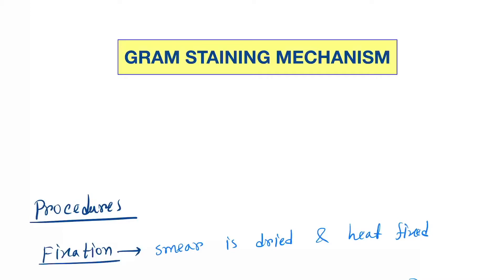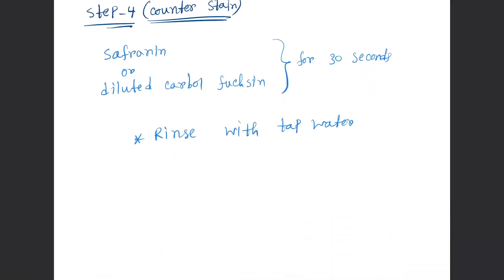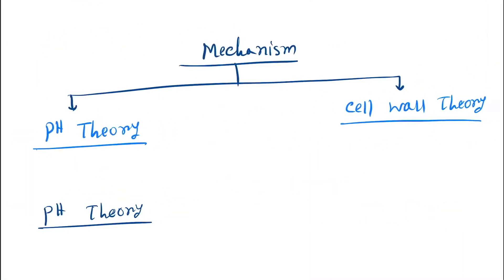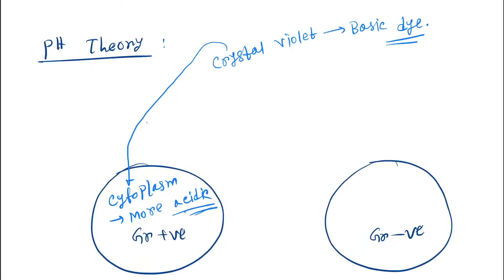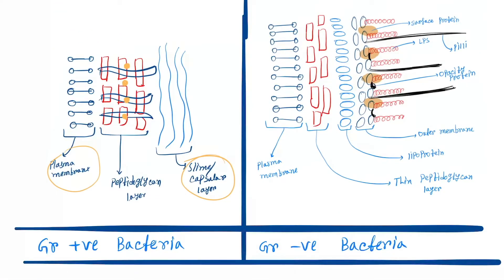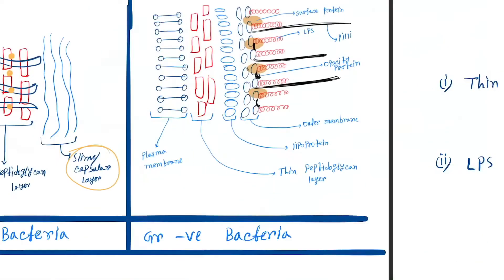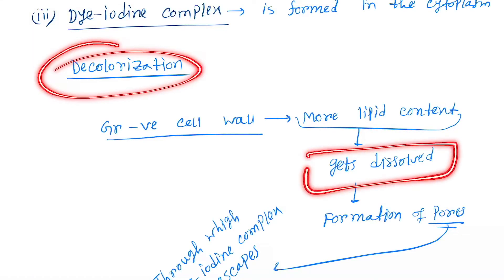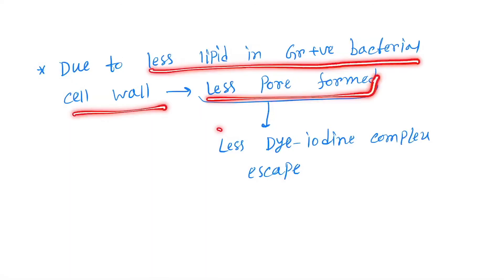Gram Staining Process and Mechanism : Microbiology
Gram staining is based on the ability of bacteria cell wall to retaining the crystal violet dye during solvent treatment. ... Bacteria cell walls are stained by the crystal violet. Iodine is subsequently added as a mordant to form the crystal violet-iodine complex so that the dye cannot be removed easily.

Gram staining procedure with full mechanism explanation in details
Cell wall theory and Ph theory